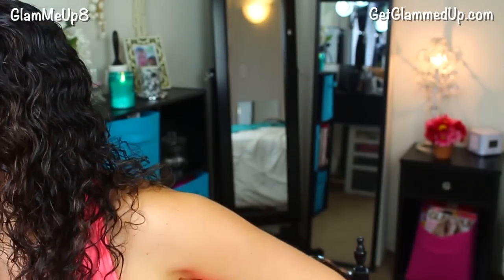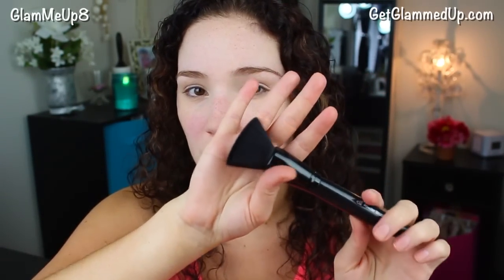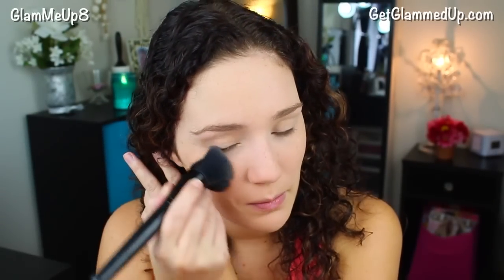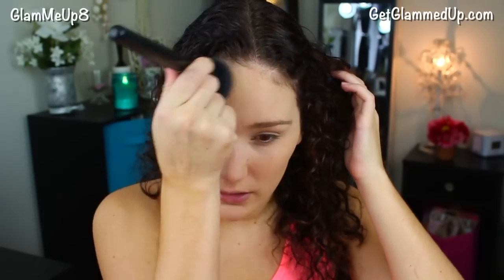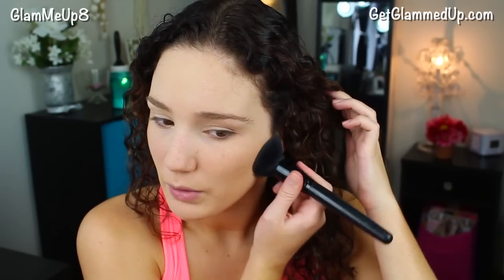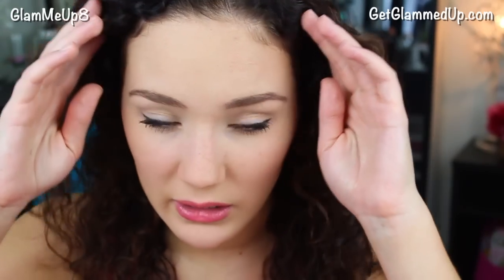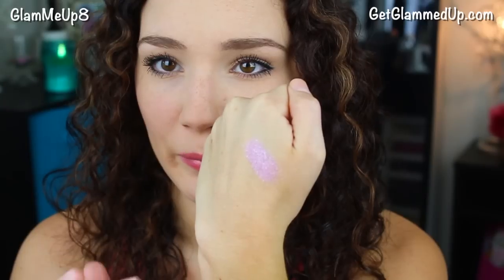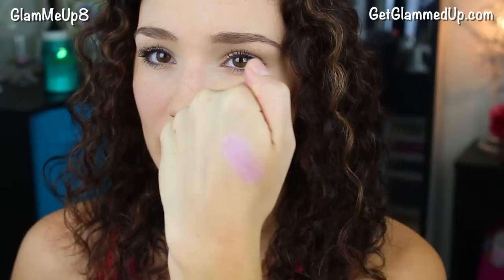Younique Powder Foundation First Impression +Pigment Shadow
♥ My teeth whitening kit **Use code "kit24" to get it for only $25 (regular $99)

CAMERA: Filmed with Canon T4i 18-55mm lens. Kit I purchased

FTC: Janet Kelly was kind enough to send me both products to test out from Younique. All opinions are honest.